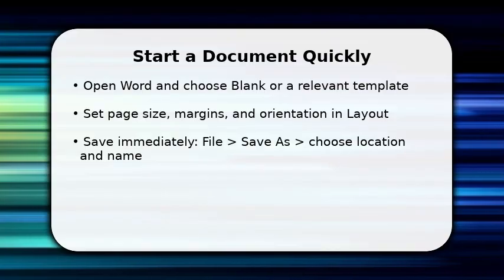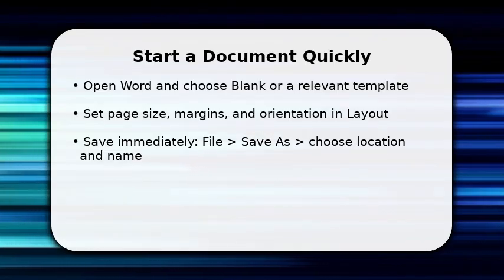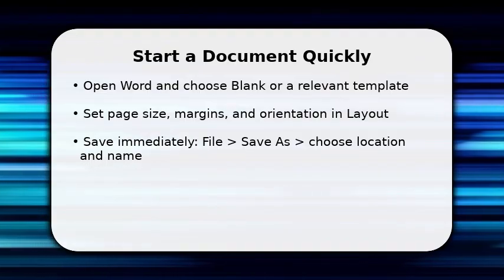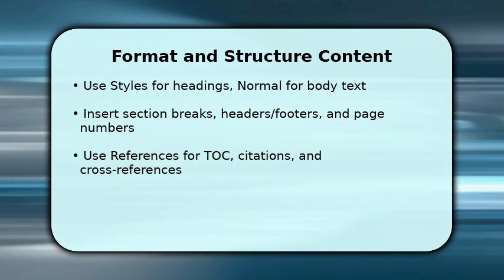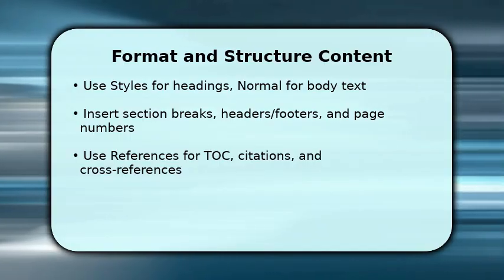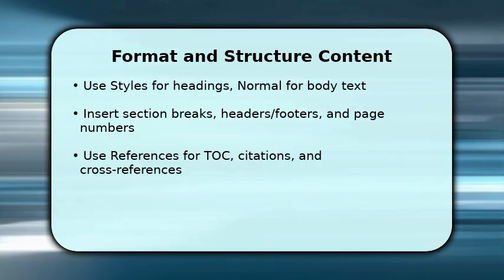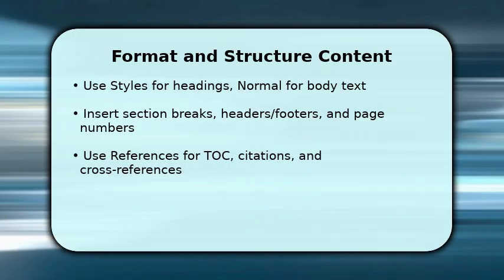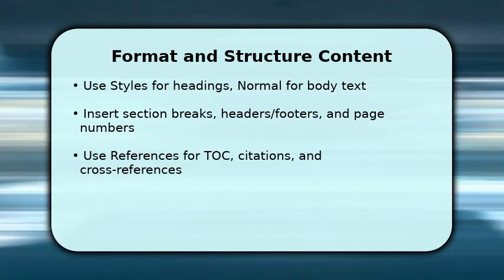How to Use Microsoft Word - Easy Guide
Discover the simplicity of using Microsoft Word in this comprehensive guide. From basic operations to advanced features, learn how to efficiently navigate and utilize all functionalities within MS Word for professional documents.